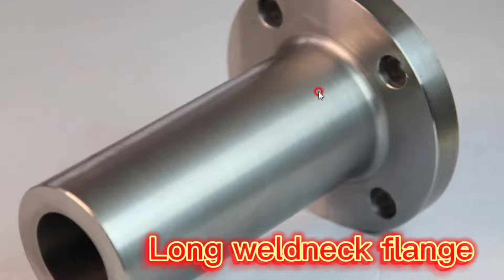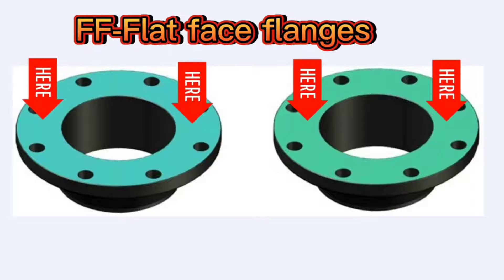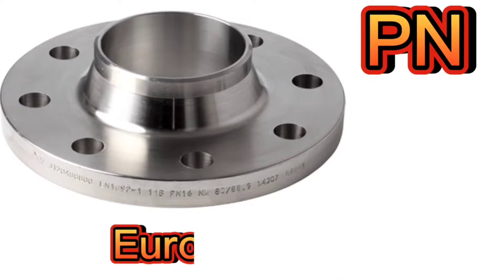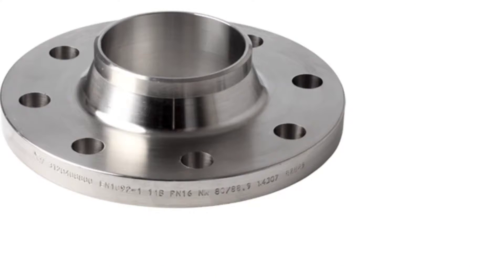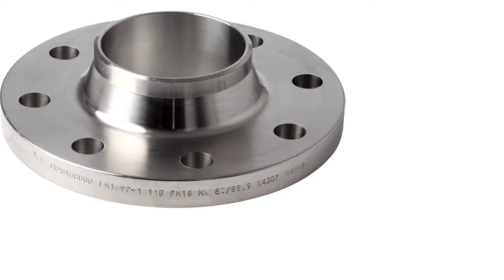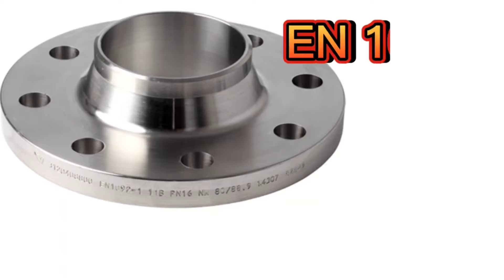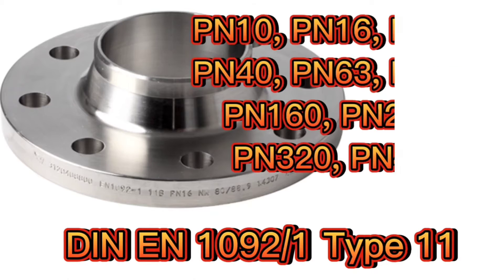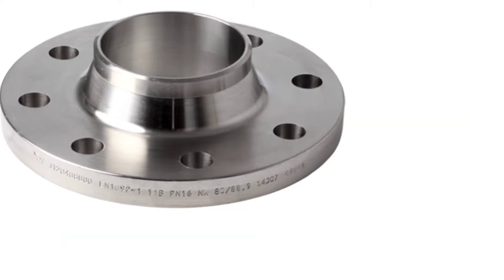Pipe flanges. Flange types. Weldneck flanges. PN flanges.Types of flanges. Flange dimensions